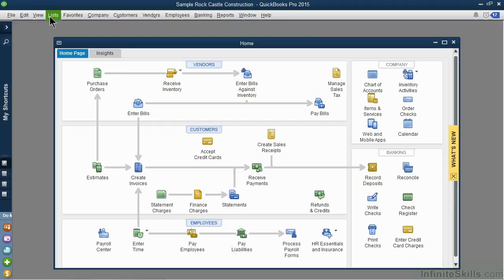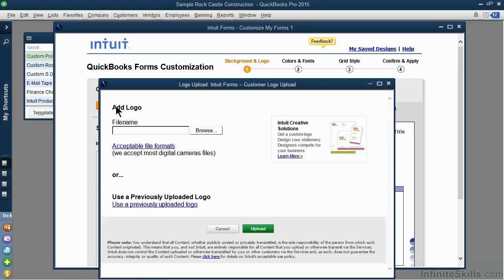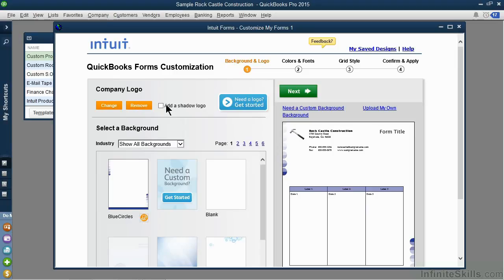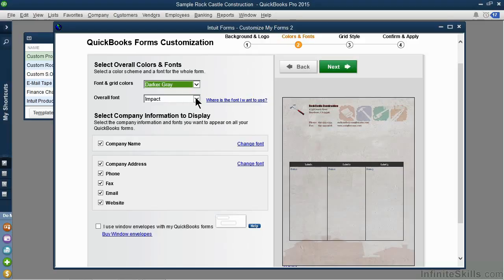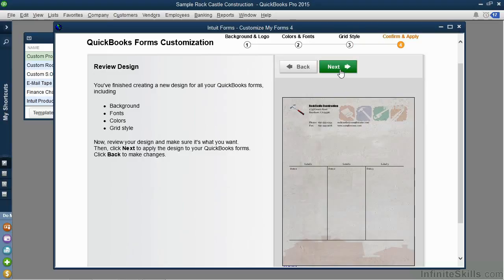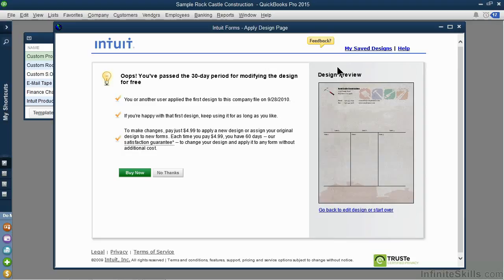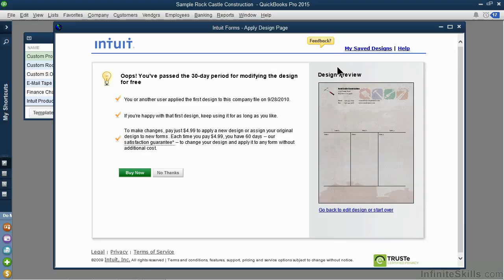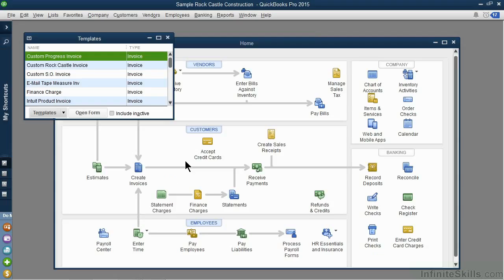47 Creating Consistency With The Forms Customization Tool